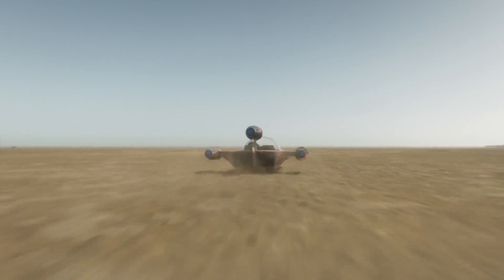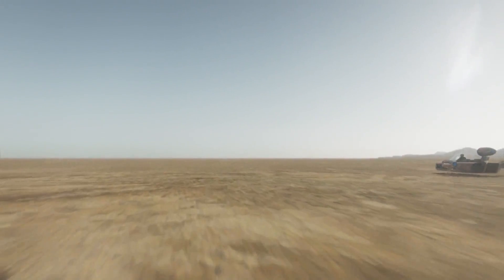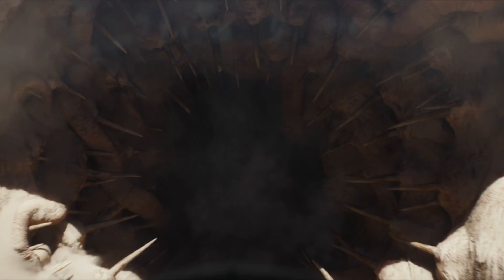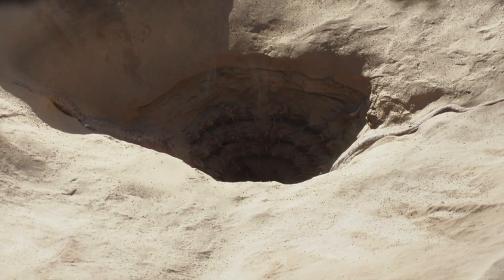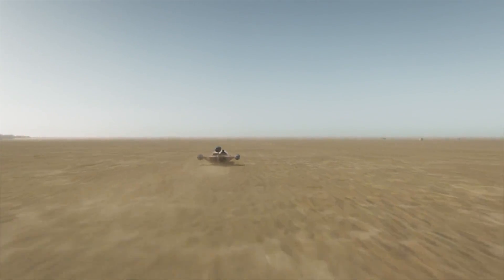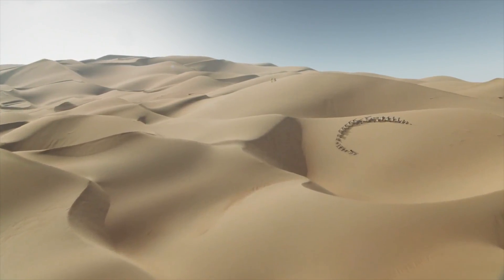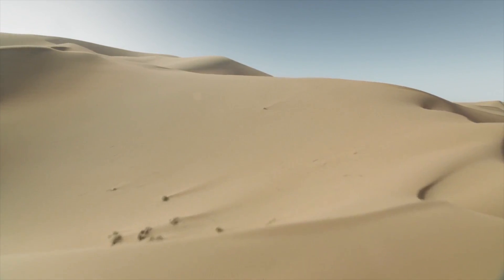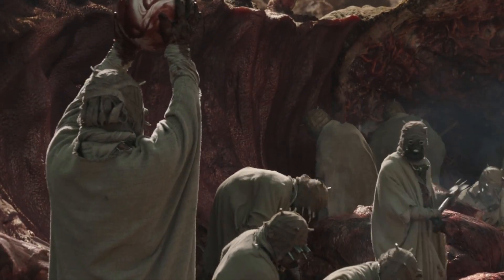The Biology of Tatooine | Speculative Biology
Discover the unique life of the desert planet of Tatooine, from Banthas to Sarlaccs. Star Wars belongs to Disney/Lucasfilm.
The Wildlife of Star Wars: A Field Guide by Terryl Whitlatch

Imagine a planet of endless sand and scorching sun. A world where every day is a race for survival, and every night a fearsome competition for resources. The infamous desert planet of Tatooine — located in a galaxy far, far away — is known for being an inhospitable wasteland. Yet the creatures that brave this unforgiving environment are among the most fascinating, and possess hidden intricacies that deserve to be studied further.

So, for this entry into the archive, I’ll be documenting this arid biosphere firsthand — analyzing the biology of these extreme lifeforms, and seeing how their survival strategies compare to those present in Earth’s deserts.

So, join me in a landspeeder on this voyage across the desert, as we uncover the mysteries of Tatooine…

0:00 Biology of Tatooine
1:27 Bantha
2:57 Tusken
3:35 Massiff
4:39 Tatooine Desertification
5:30 Worrt
6:24 Tatooine Sand Ape
7:21 Dewback
8:10 Rancor
9:43 Sarlacc
11:54 Krayt Dragon
13:56 Krayt Dragon Pearl
14:53 Outro

Beauty Flow, Firesong, Majestic Hills, Bittersweet, Floating Cities